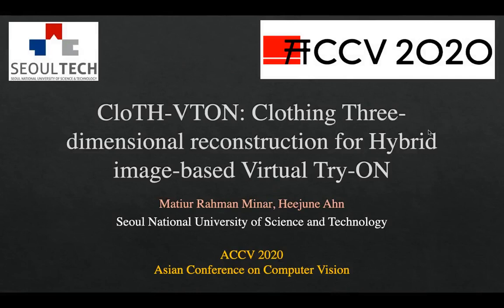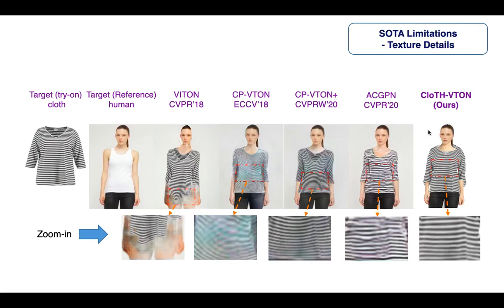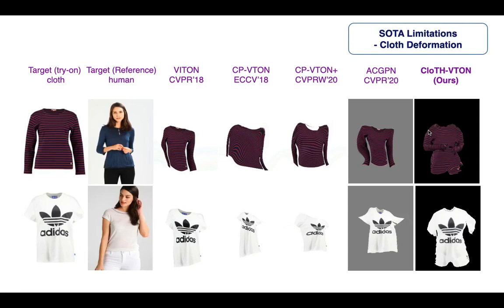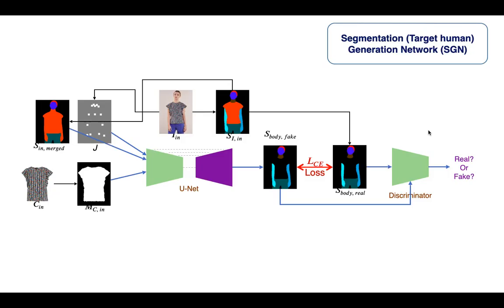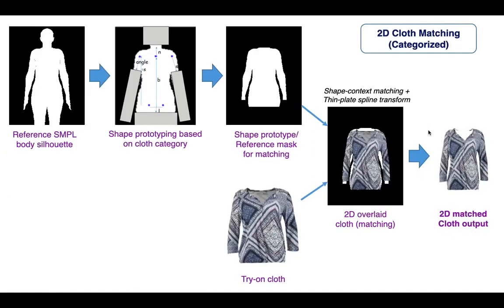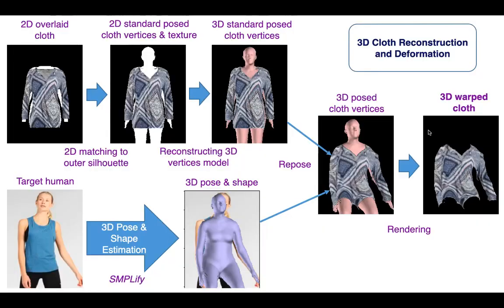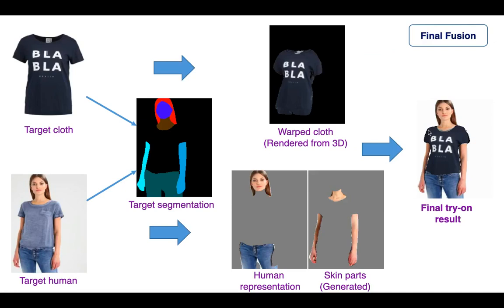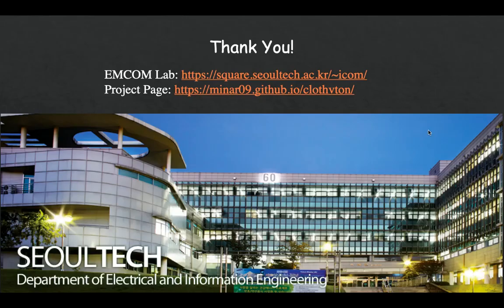ACCV 2020 Paper (CloTH VTON)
Published in Nov. 2020,  Matiur Rahman Minar and Heejune Ahn